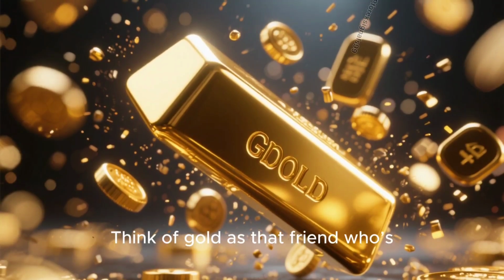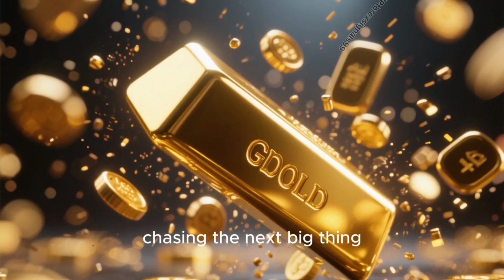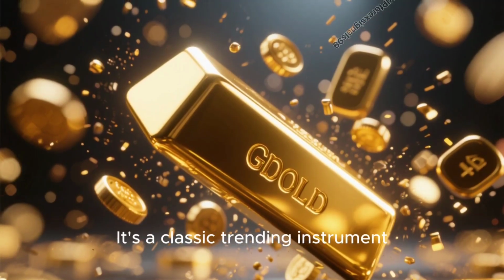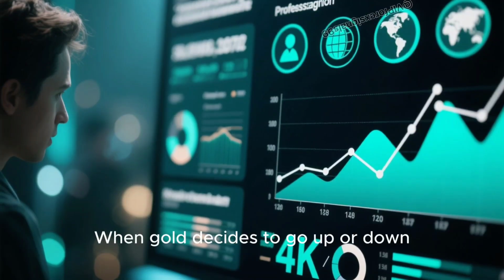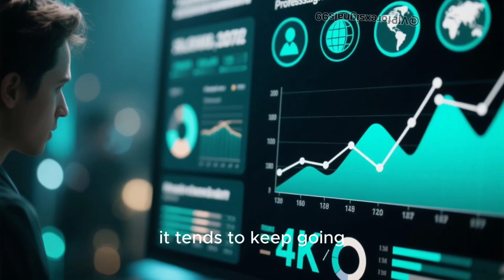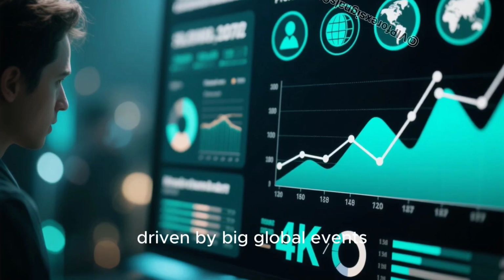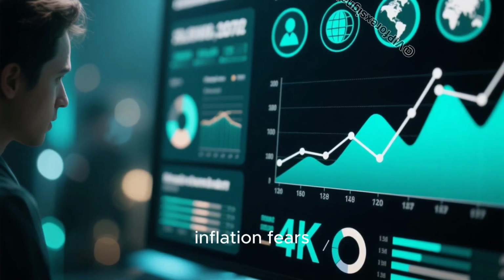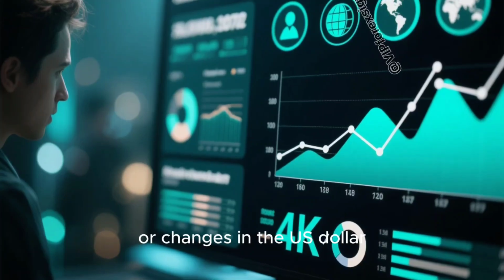Best forex trading strategy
In this video, I am sharing the best forex trading strategy that is designed to help both beginners and experienced traders improve their performance in the market. We cover technical analysis, entry and exit points, and effective risk management techniques to ensure consistent results. If you want to understand how the pros trade and how to identify high-probability setups, this video is for you.
​Key Highlights of this Video:
​A complete breakdown of the most effective forex trading strategy.
​How to identify market trends and price action patterns.
​Best timeframes and indicators to use for maximum accuracy.
​Risk management tips to protect your capital while trading.